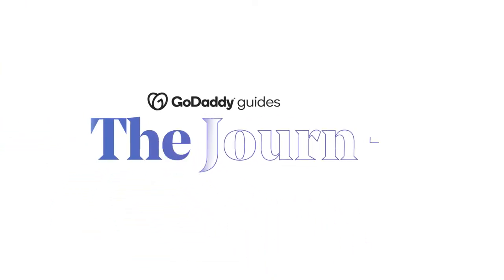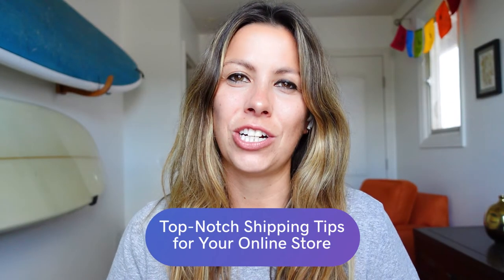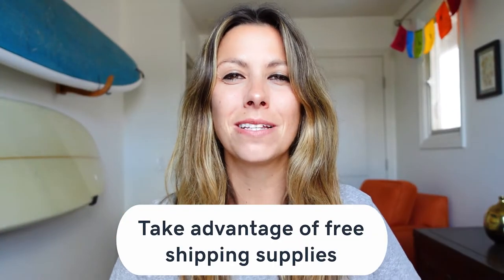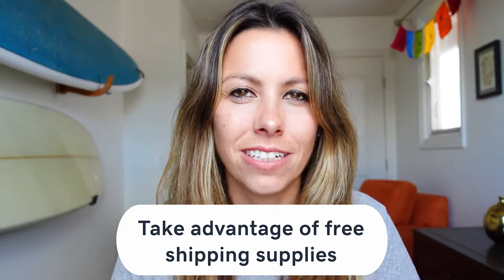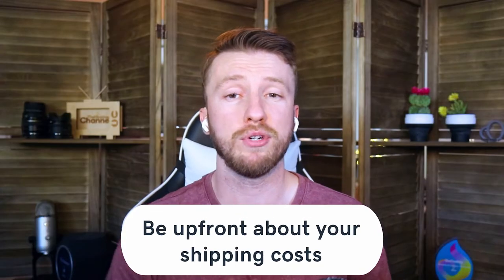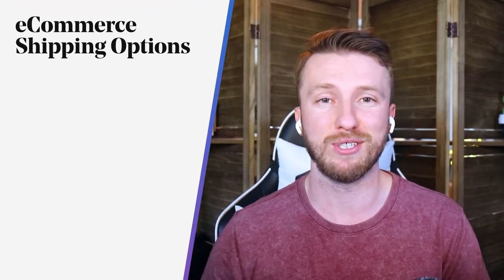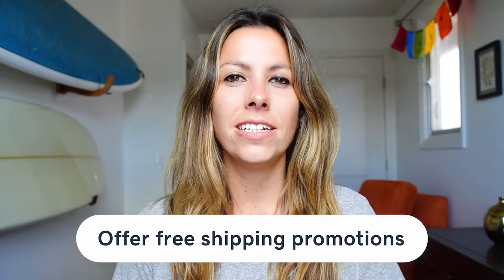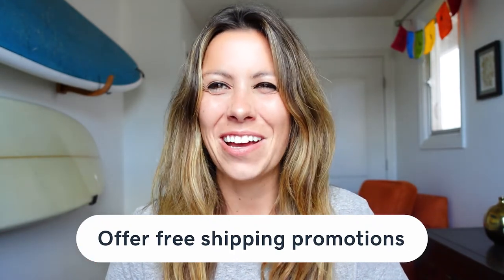Top Notch Shipping Tips for Your Online Store | The Journey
Top Notch Shipping Tips for Your Online Store.

0:12 Top-notch shipping tips for your online store
1:21 Take advantage of free shipping supplies
1:52 Be upfront about your shipping costs
2:15 eCommerce shipping options
4:53 Offer free shipping promotions
6:08 Have a clear return policy
6:39 Include return labels

Shipping — both the logistics and the pricing — can stress even the most seasoned entrepreneurs out. Don’t fret. We’re here to take the agony out of shipping with shipping tips and strategies to move your eCommerce efforts forward.

Running the operations of an eCommerce business takes a mighty amount of effort.

There is always room for improvement to tweak your website, send emails to customers and sell more products. One of those areas that we see lots of small business owners leave for a rainy day (and then never get to) is shipping.

Be upfront about your shipping costs
Surprising your shoppers with extra charges adds a block to their purchasing flow, causing a bumpier experience. Your customers will appreciate having full information about their final charges, especially if you alert them of shipping charges early on during the order placement and checkout processes.

Have a clear return policy
Put yourself in your customers’ shoes and make sure you’ve spelled out a clear return policy so their mind is at ease in the event that they have to return a product.
The rule here is to prepare for the worst-case scenario by outlining expectations ahead of time so that customers understand your policies clearly. Those policies will serve as a helpful playbook and could even be a chance for you to wow your customers.

Include return labels
Consider including return labels in your outbound packages so your customers can easily return items if needed.